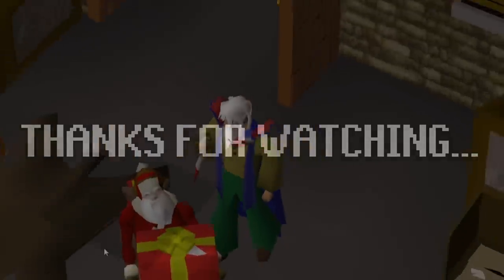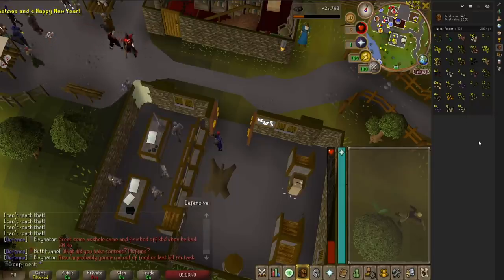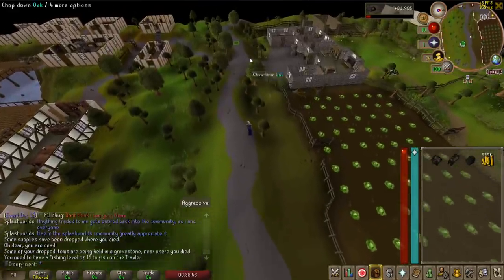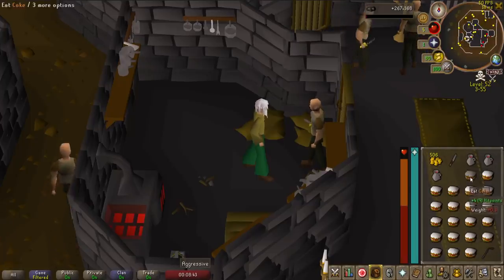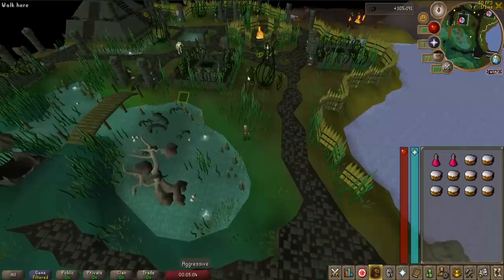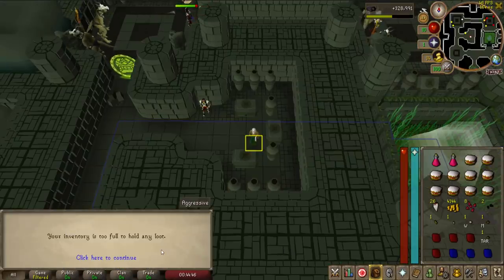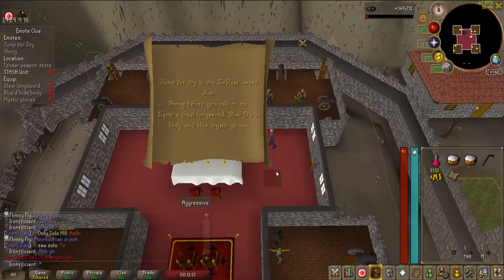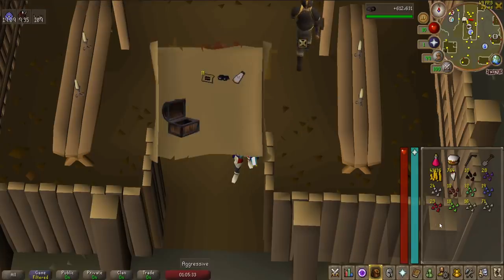I already have my best in slot boots for this account! (Ironfficient #6) - Thieving 2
Welcome to my ironman series where I will attempt to max an account, one 99 at a time!

The Rules:
1. I can only level one skill at a time
2. I can move on to a new skill once 99 has been achieved in the previous skill
3. Ironman Mode - Everything has to be gathered/made/crafted/killed by me!

Twitch Account (Come hang!) - I don't have time to stream often but when I do, don't miss out!;